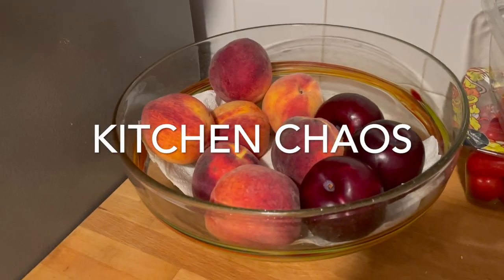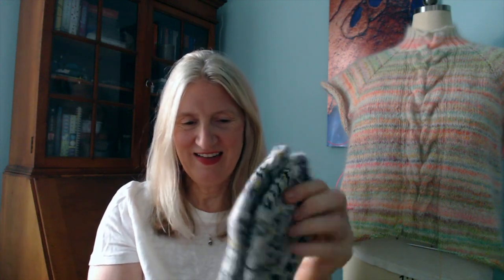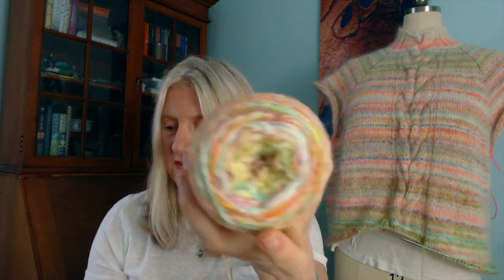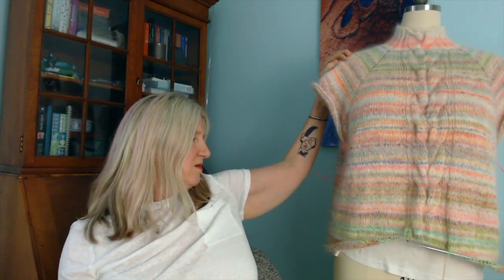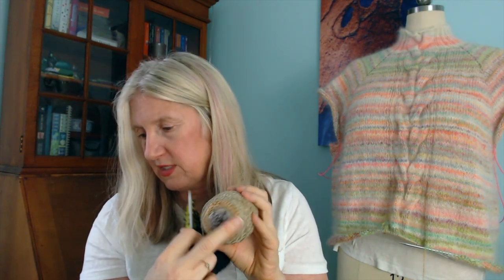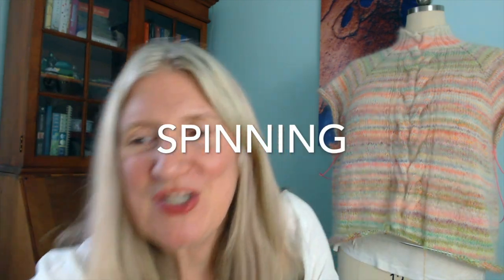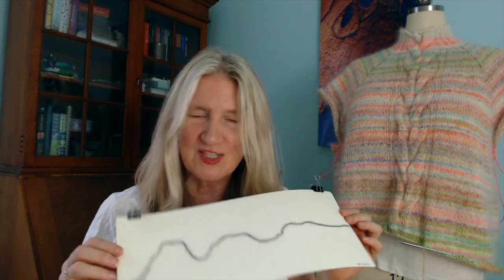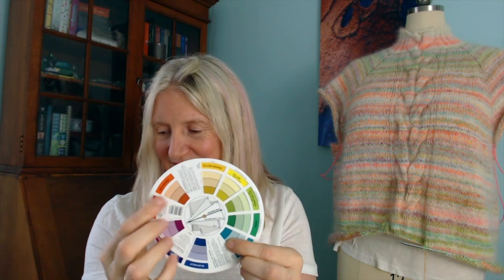Knitter's Life | S3, episode 14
This became a bit of a chatty episode! There’s knitting updates including some FOs, and new cast ons, a Blue moon, MKAL chat, Art chat, a thunderstorm (very loud), some cooking, and cat antics!!
I hope you have some time to sit and craft with me!! I love reading your comment. I created this channel to get to know other knitters, and yarn lovers, and share our love of making!

Ravelry: Whiskyandwool

Finished Objects
Bear Paw Socks by Andrea Mowry using Stranded Dyeworks ‘Batcave’ MCN base holding two strands double for DK weight

Love Note by TinCanknits in La Bien Aimée singles and mohair/silk in an old colorway, ‘Reunite’ that was for charity in 2018.

Martha is wearing
busan sweater by aegyoknits in hand spun from fiber from Kim Dyes Yarn and Stitch together Studio & DHG Fluffy in Natural

WIP’s
Tessellated Vest by Andrea Mowry using Les Garçons Hand-Dyed British sport in ‘Moira’s black rose’ &
Spincycle Yarns in seconds “Castaway” & Moondrake Co. Fuwa Fuwa in Sprouts from Brooklyn General Store

Chevronopolis by Maxim Cyr using Magpie Fibers MCN in “Happy winter Solstice” from 2021 & Handspun from Loop Fiber Studio bullseye bumps

Modified Bear Paw Socks by Andrea Mowry using handspun

Spinning
Deep stash, copper patina colored, 2 ply DK wt.

New Stash
Ritual Dyes Tarot Club, DK
“The Lovers’ & ‘Death’

Shout outs and mentions
Danish musings on Youtube; aka Helles.knitting.journal on Insta
Rosemonde Knits on YouTube; aka @Rosem0nde on Insta
Melissa Clark’s upside down peach cake from the NY Times cooking app
Woolia by Gepand Garn
Loop Fiber Studio Bullseye Bumps for spinners
Stephen West MKAL ‘Geogradient’
We Grow Wild on YouTube

Mean spirited messages will be deleted.

Message me if I forgot something you are interested in!!